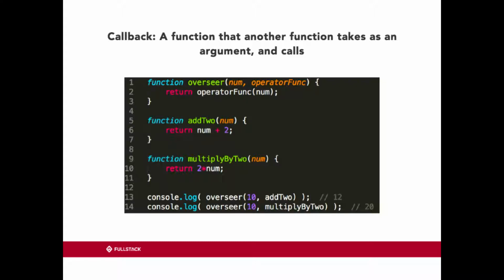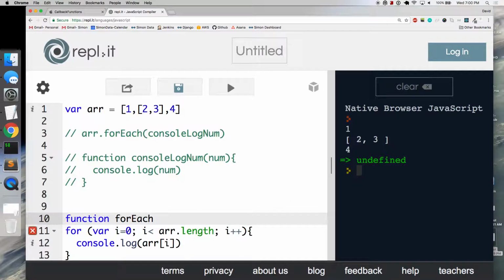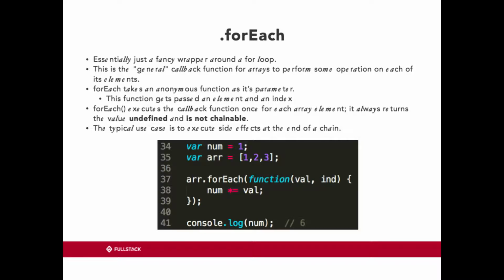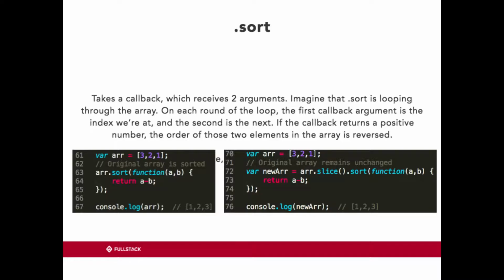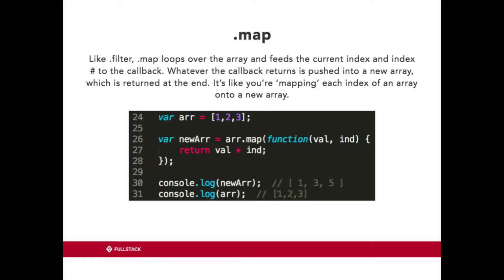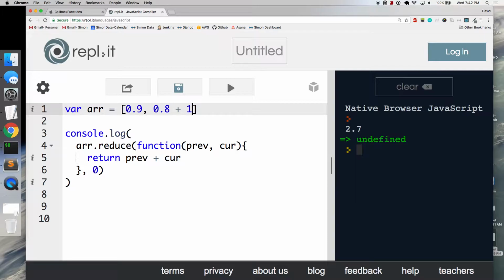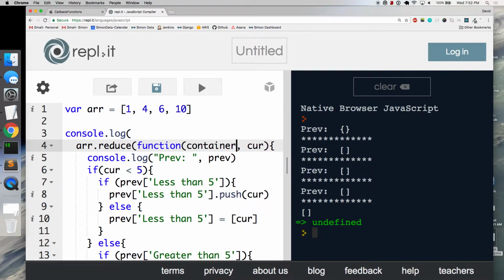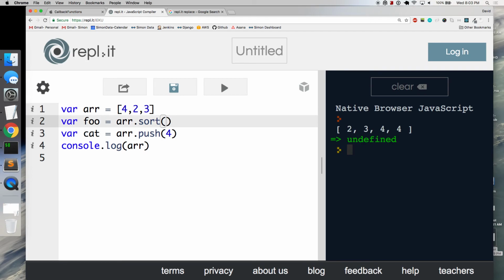1705 BCP NY Higher Order Functions